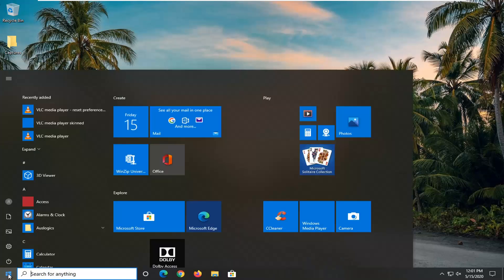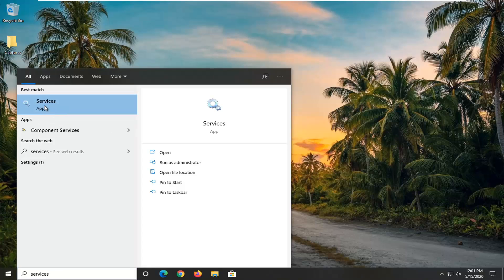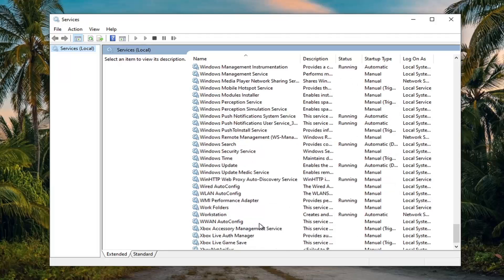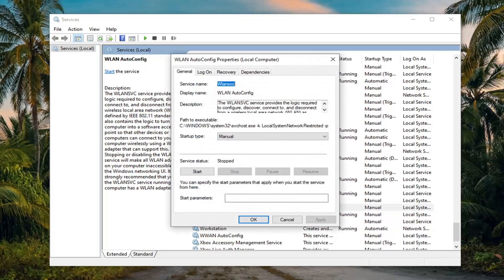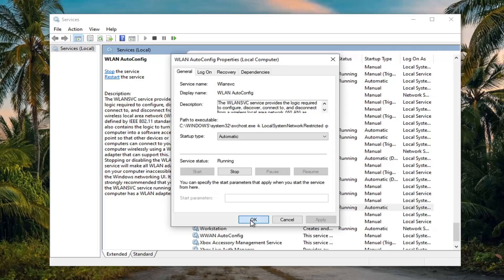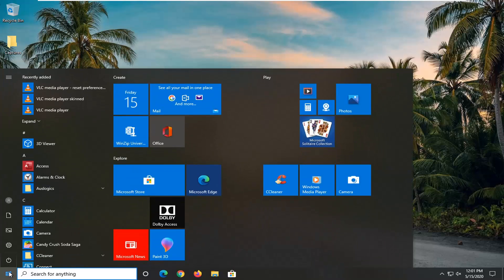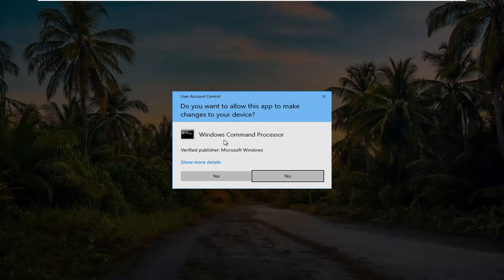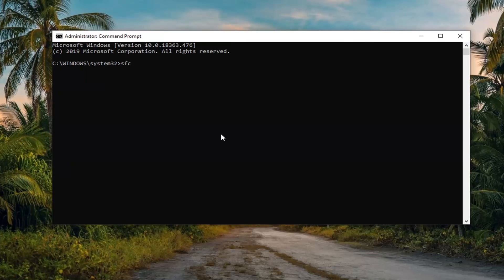The Windows Wireless Service Is Not Running on This Computer FIX [Tutorial]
If you are unable to access your internet and you run the inbuilt troubleshooter, you might come across a problem where the troubleshooter states “The Windows wireless service is not running on this computer”. The troubleshooter would display this message and exit.

The error message usually means that Windows has failed to initialize the wireless service so it can start searching for broadcasted signals and attempt at connecting to them. The workarounds listed below ‘might’ solve the problem. If they don’t, you may have no choice but to perform a clean installation of Windows after backing up your data.

One notable fact is that this error statement points towards the Wireless network. Thus, quite a part of this issue could be isolated if we verify this fact. Try connect your system to the internet “hard wired.” If the Internet works fine, we know what to target and could troubleshoot accordingly.

If the wired connection doesn’t work either, then the issue could be with the system and we would have to perform the generic procedure for troubleshooting network issues. However, that would be a rare case.

Issues addressed in this tutorial:
windows wireless service is not running on this computer windows 7
windows wireless service is not running windows 7
windows wireless service is not running on this computer win 10
windows wireless service is not running windows 10
windows wireless service is not running on this computer
wireless service is not running windows 10
the windows wireless service is not running windows 7